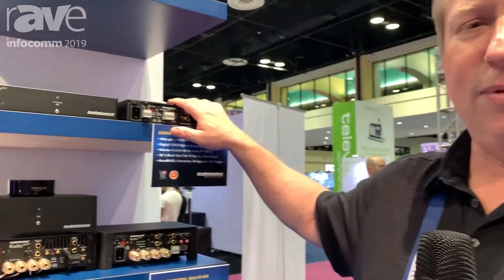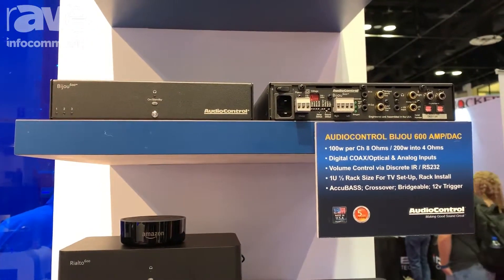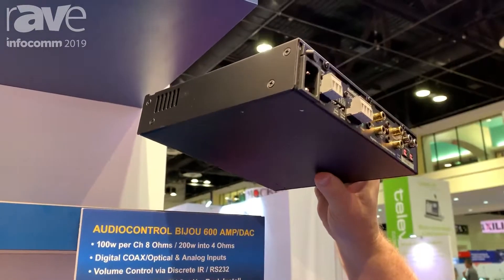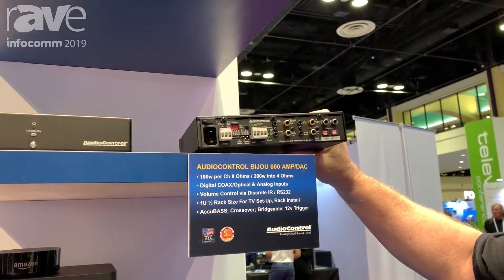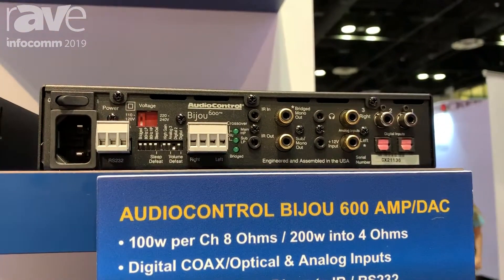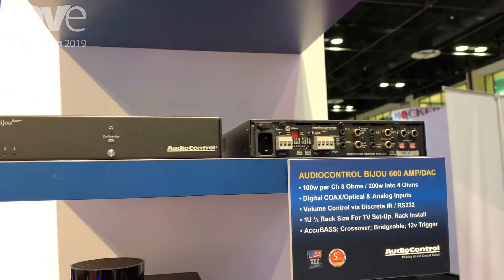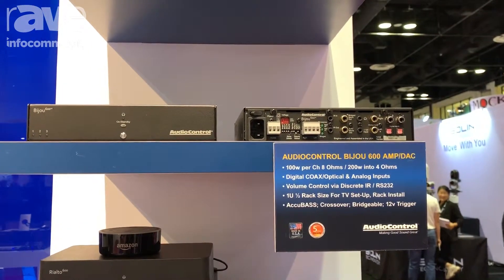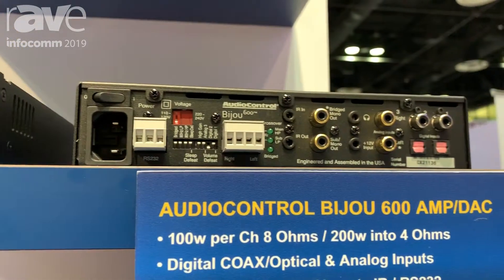InfoComm 2019: AudioControl Features Its Compact, Powerful Bijou 600 Amplifier